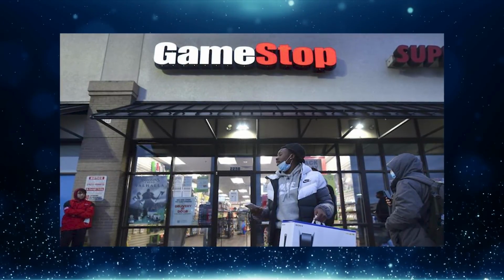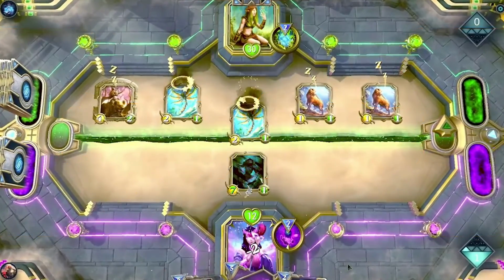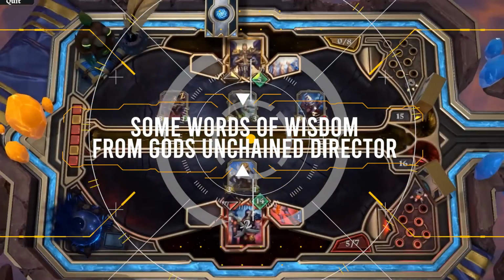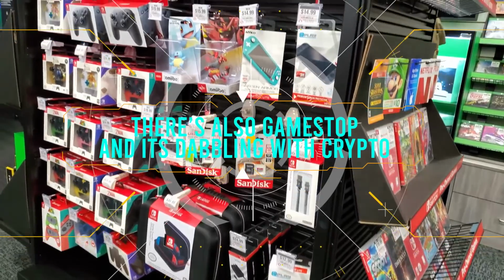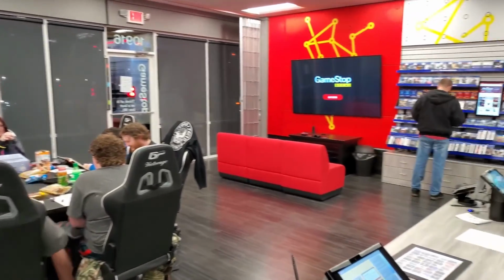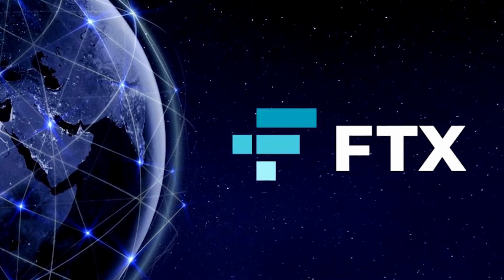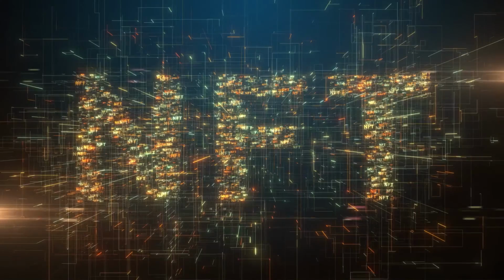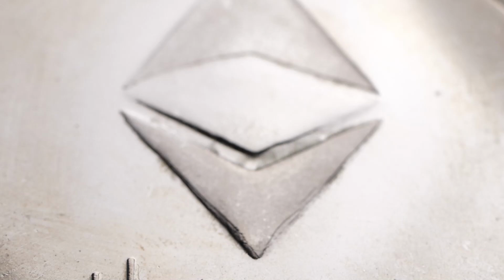GameStop Is Giving Its Loyalty Members NFT Trading Cards..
Welcome back to Gamers Center. For the channel today, we discuss GameStop adding NFT trading cards to loyalty program perks as it deepens push into the digital world.  GameStop loyalty program members will be receiving NFT trading cards for the virtual game Gods Unchained.

This is a way for the iconic GameStop to even widen its customers, as well as to deepen its services as it enters the world of the crypto market. Here’s more news with regards toGameStop adding NFT trading cards to loyalty program perks as it deepens push into the digital world.